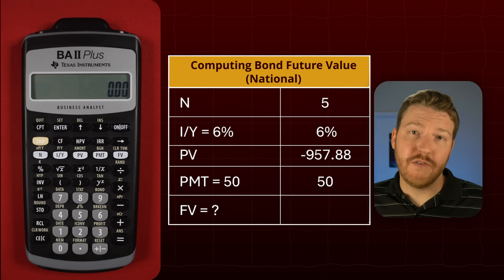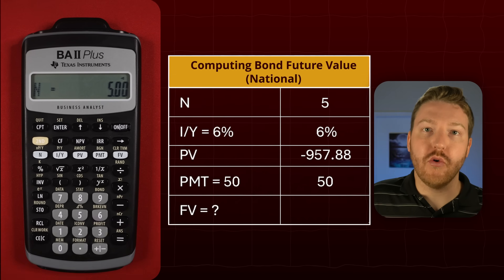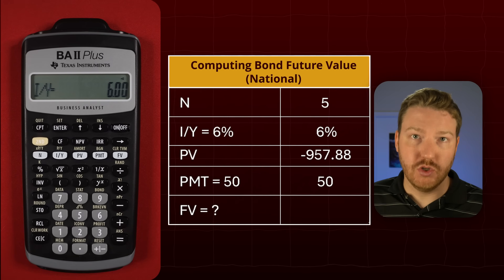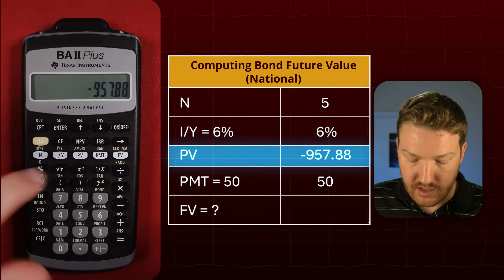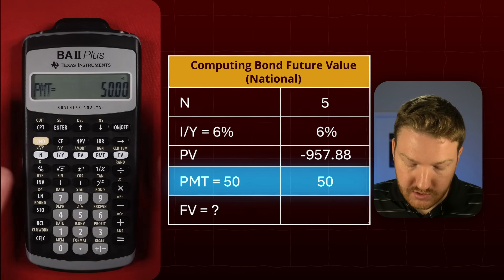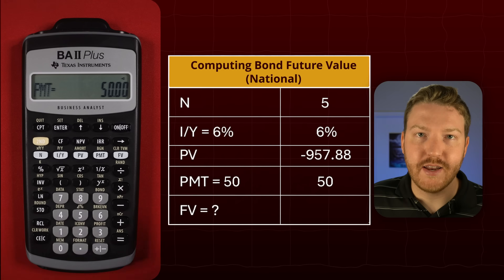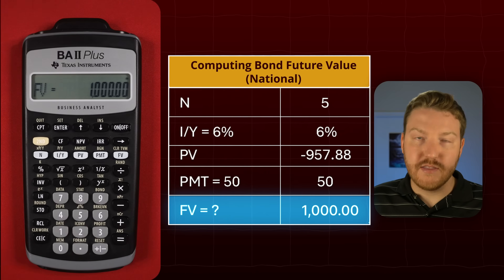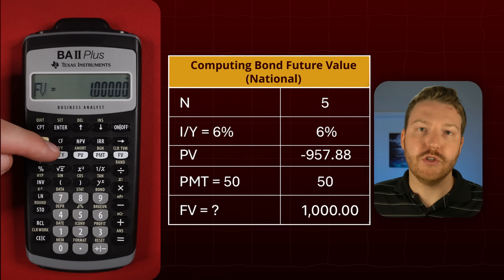How to Compute Future Value (FV) on BA II Plus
Learn the fastest way to calculate future value (FV) on the BA II Plus for bond-related and time value of money problems. We cover N, I/Y, PMT, and PV inputs, plus frequency settings and compounding conventions that impact your answer. See how to handle periodic payments and verify results with quick reasonableness checks. Use this workflow to speed up homework, quizzes, and exam questions.